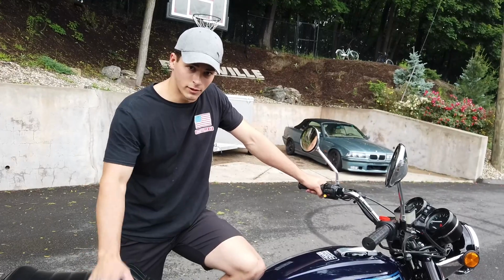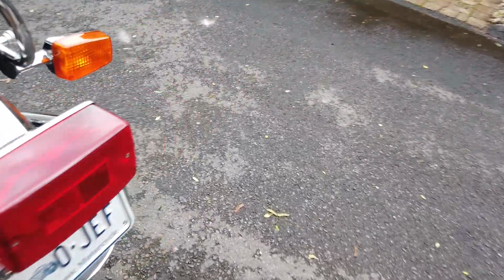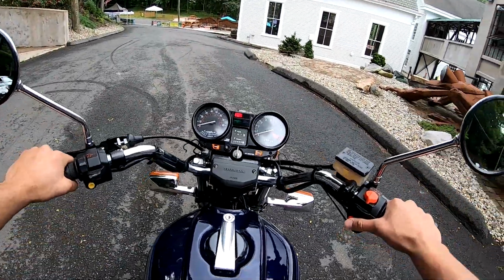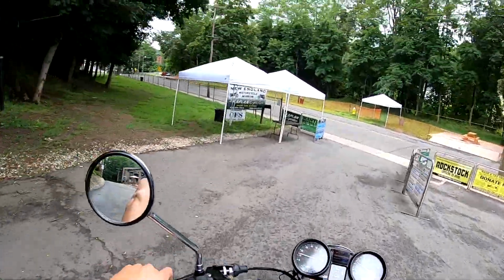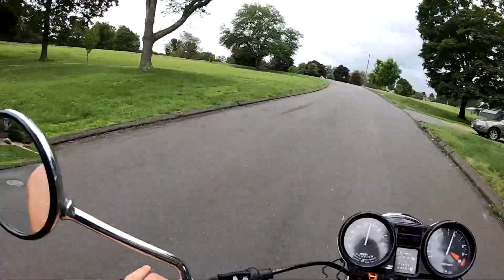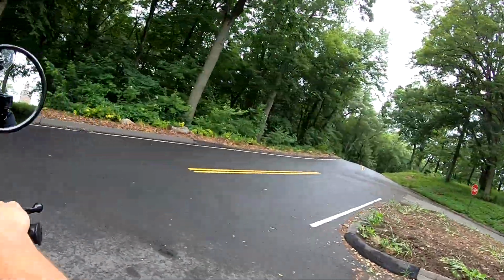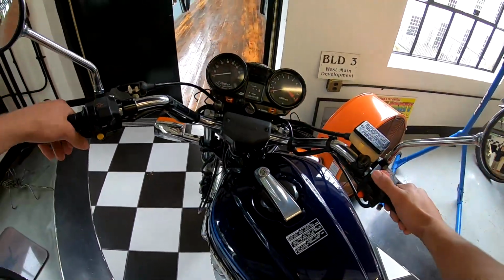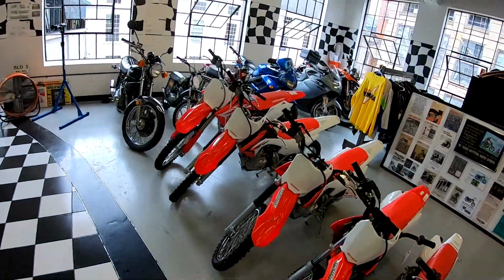1982 Honda CB750K - 480 Factory Miles